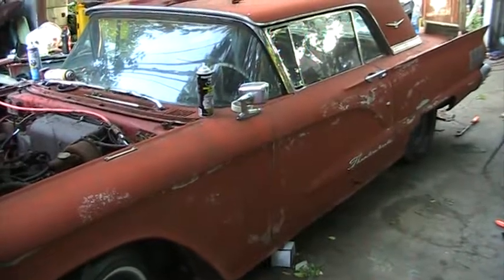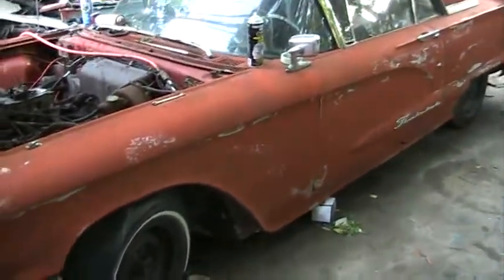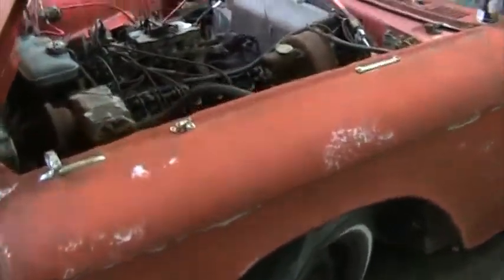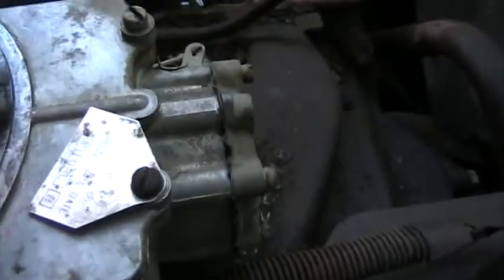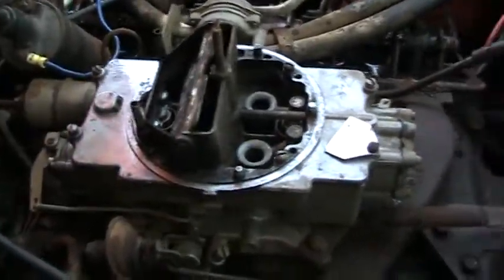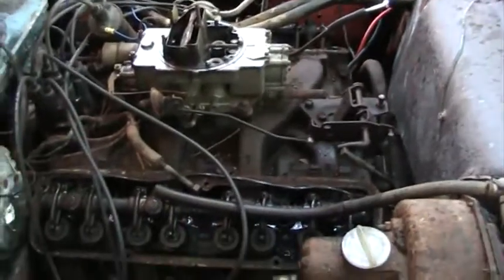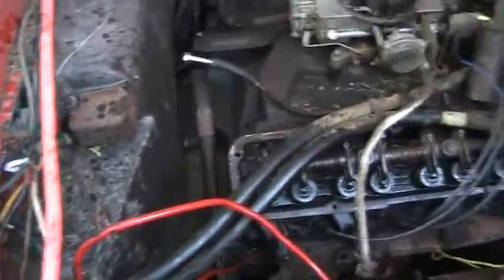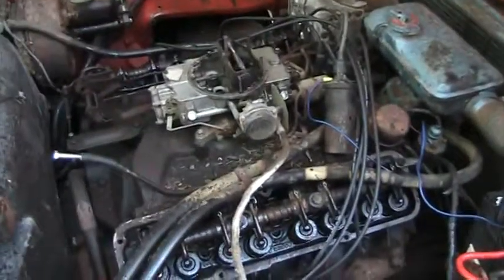T-bird video 3 runs better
cleaned up carb, set timing and it runs better. See my other car videos if you found my site from this T-bird.